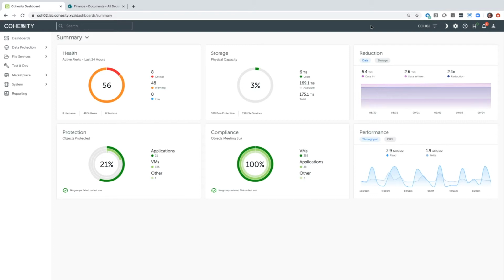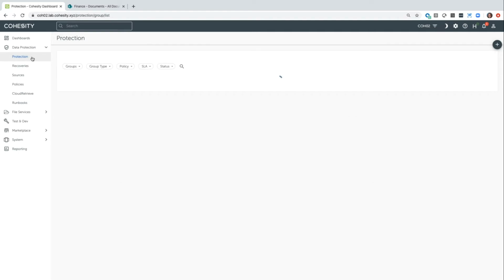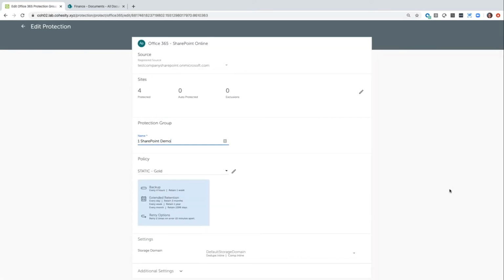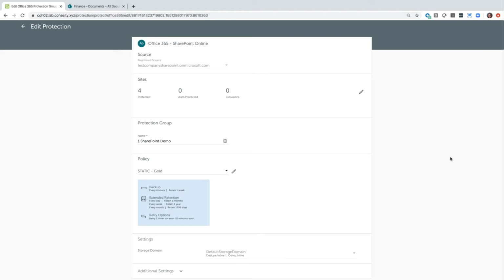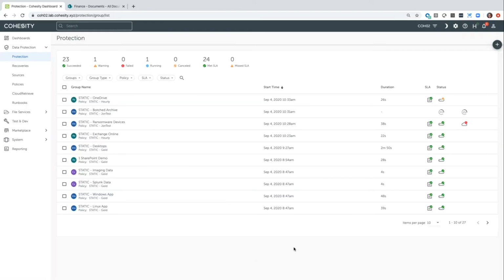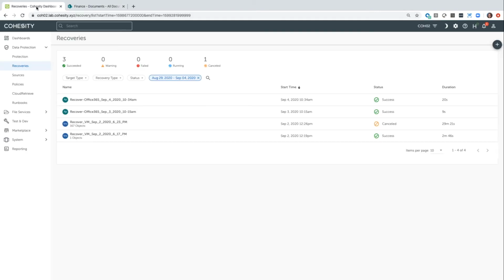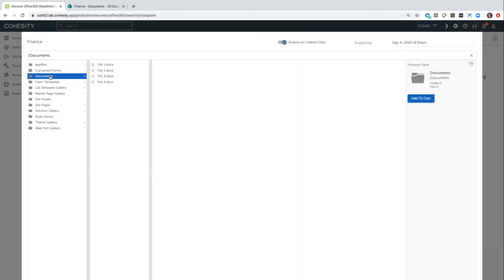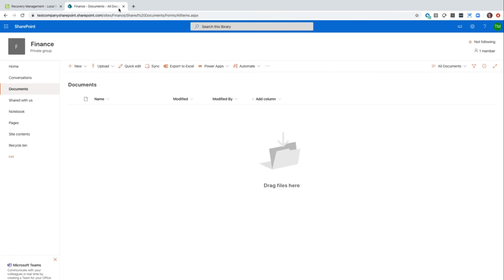Getting Started with SharePoint Online Backup and Recovery with Cohesity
Watch this video to learn how to protect and recover your SharePoint Online data with Cohesity.

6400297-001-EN